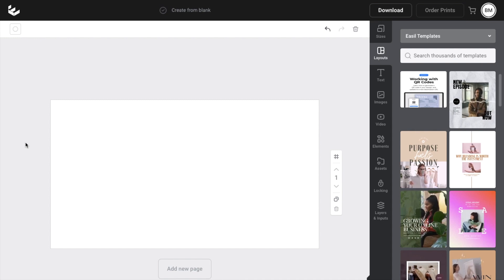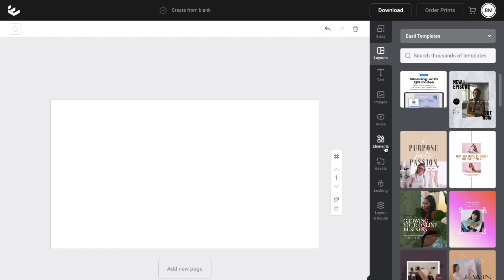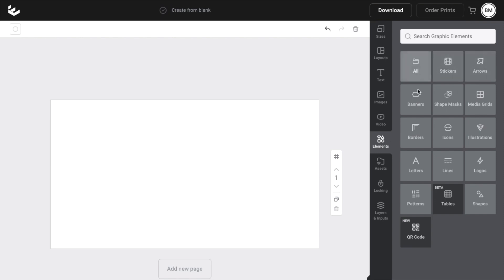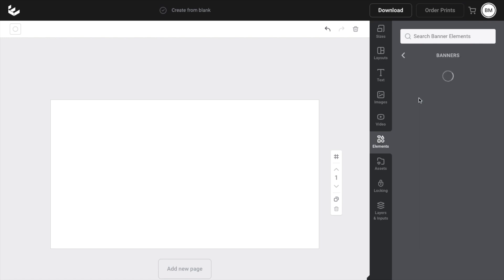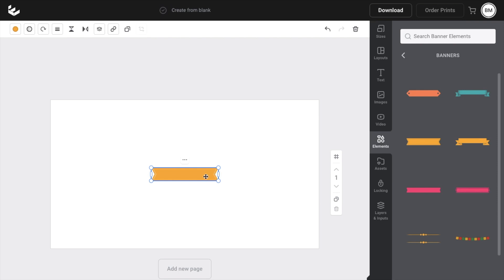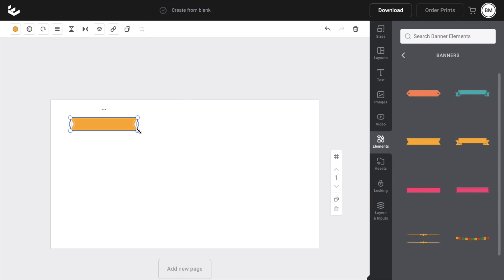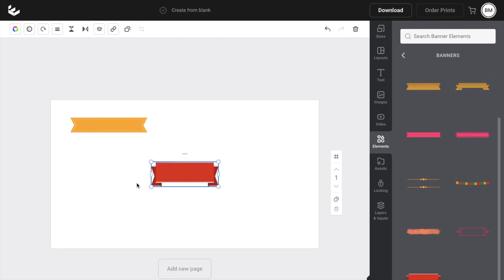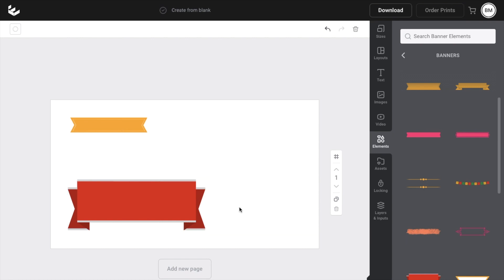How To Add Banners To A Design On Easil | Step By Step Guide - Easil Tutorial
Elevate your graphic designs by adding banners in Easil, as illustrated in this comprehensive tutorial. Ideal for digital marketers and designers, this guide helps you incorporate banners for textual emphasis or decorative purposes. Learn to select from various banner styles, adjust their size and color, and position them effectively within your layout. Banners are excellent for highlighting offers, announcements, or important messages, making them a versatile tool for social media posts, advertisements, and promotional materials.

Incorporating Banners in Easil Designs, Using Banners for Text Highlighting in Easil, Selecting and Customizing Banners on Easil, Easil Guide to Adding Decorative Banners, Enhancing Graphics with Banners in Easil